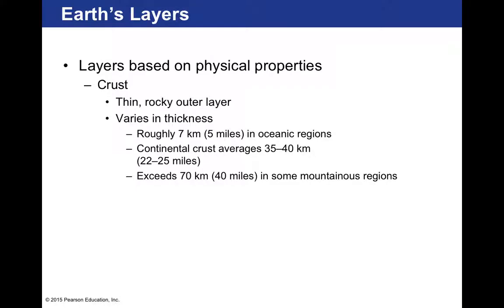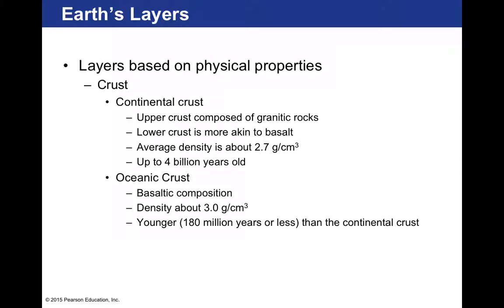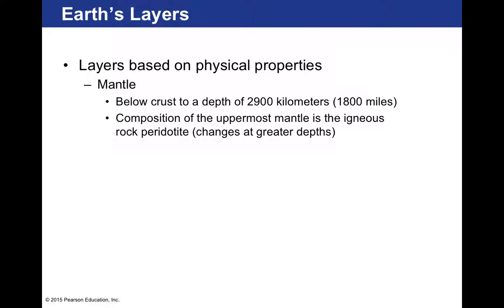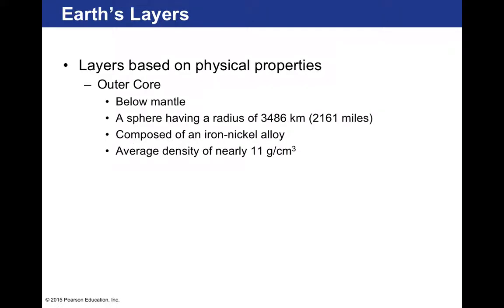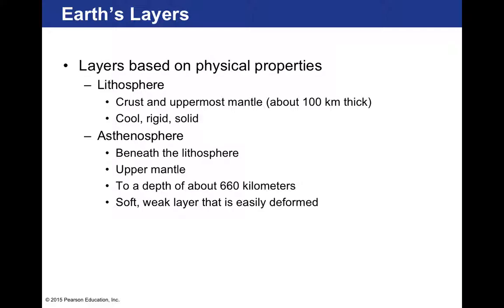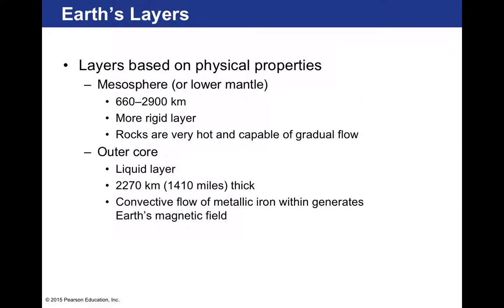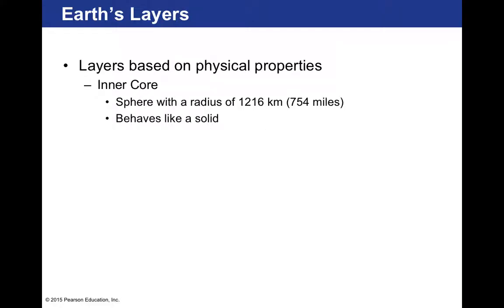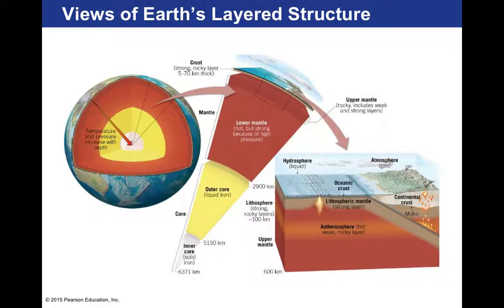Chapter 5 Part 2 Earths Interior Earth Science PHYS 102